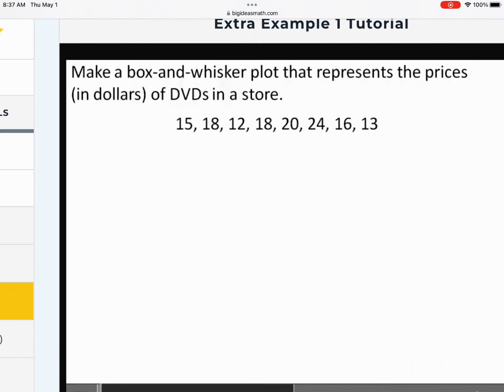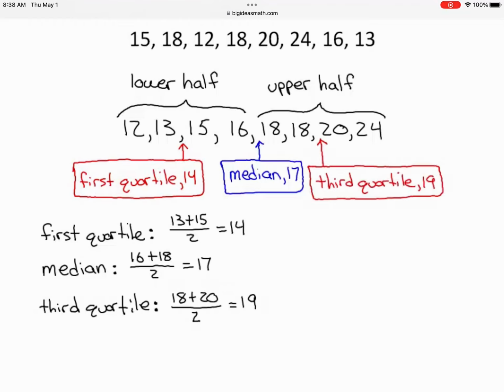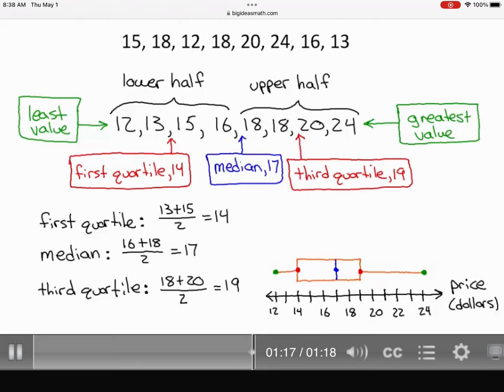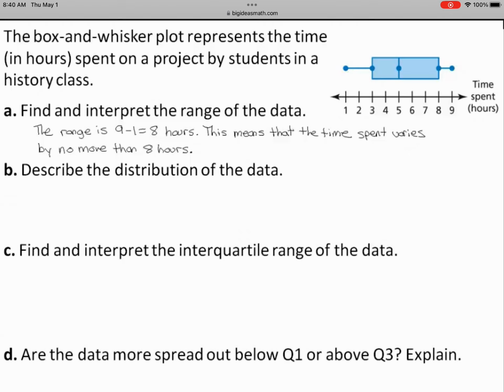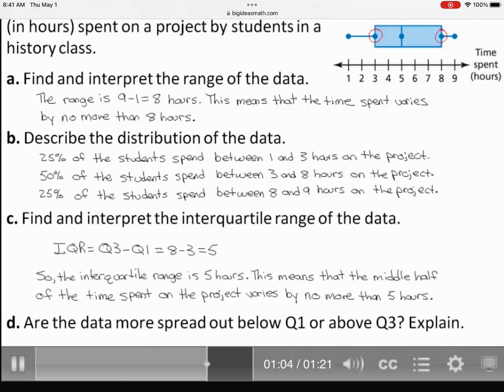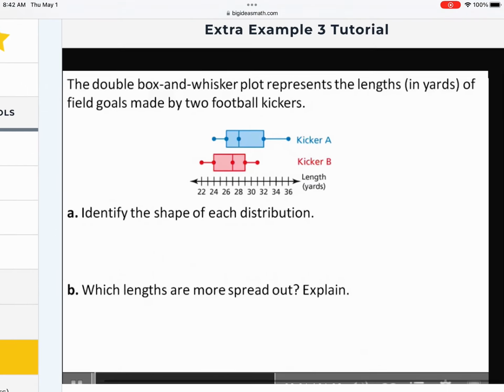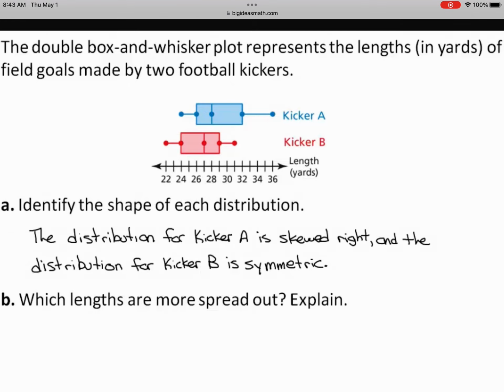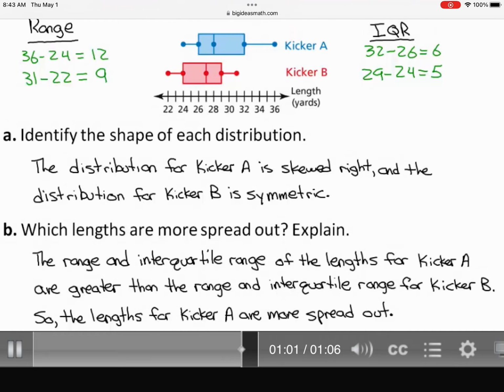11.2 Big Ideas Algebra 1